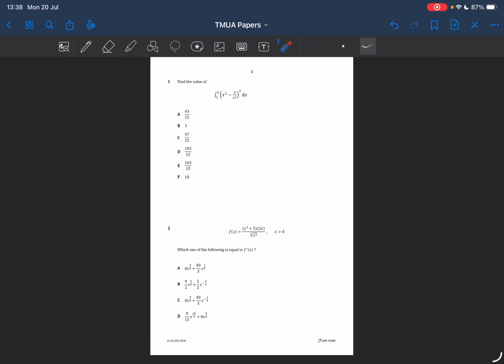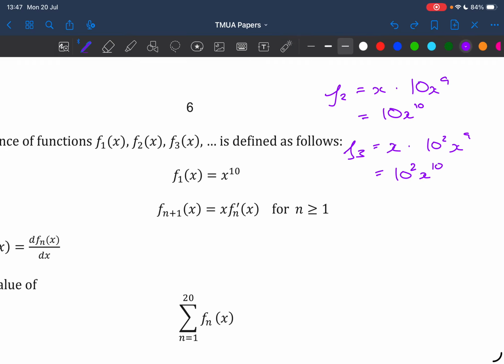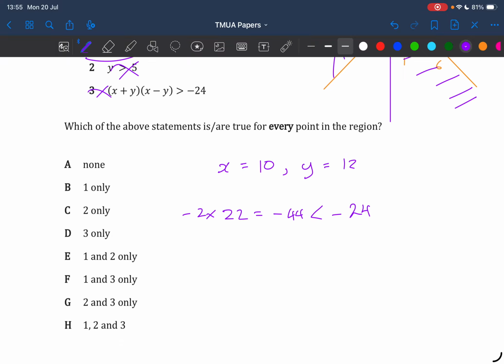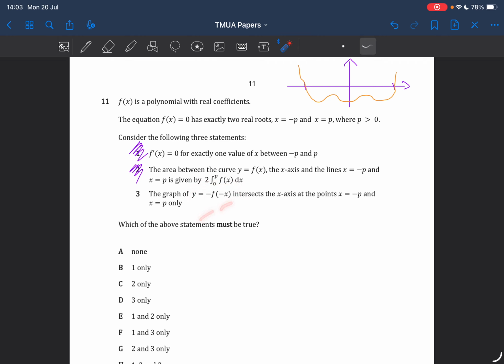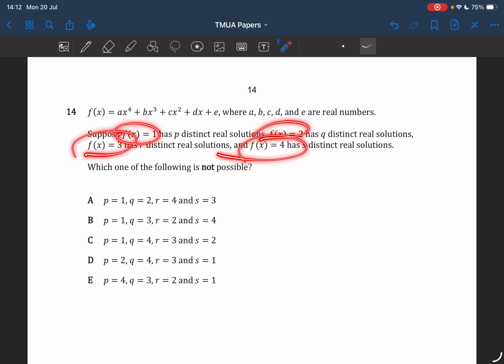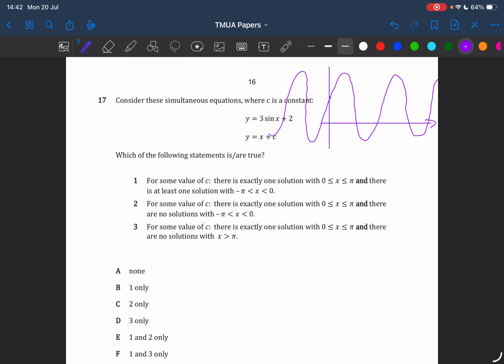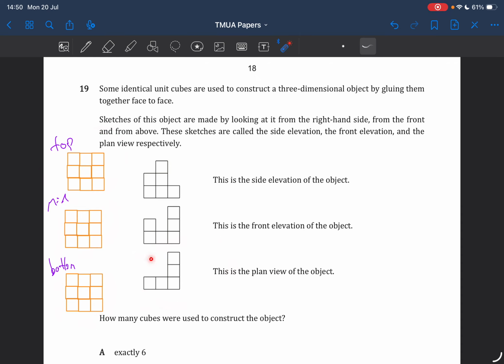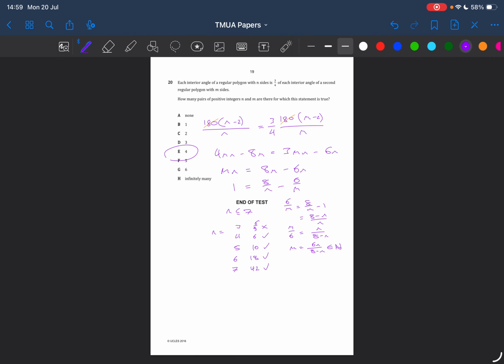TMUA Prep | Full Paper Walkthrough | 2016 | Paper 2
In this video I walkthrough the entire of paper 2 for the TMUA in 2016.